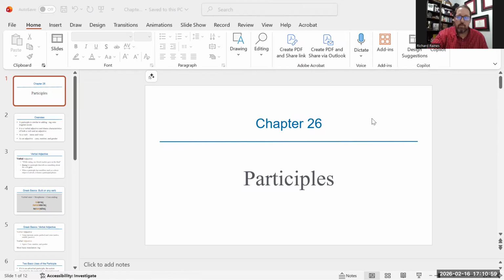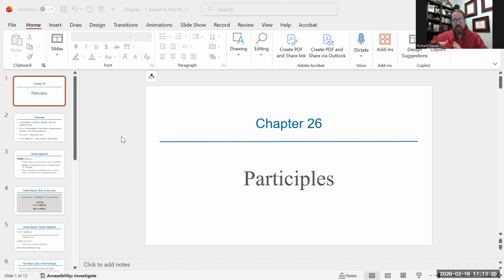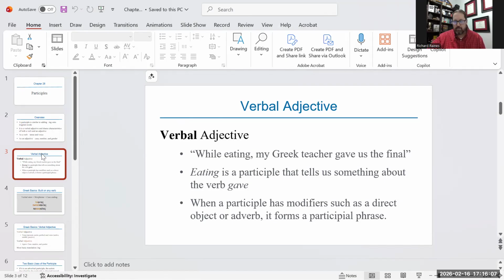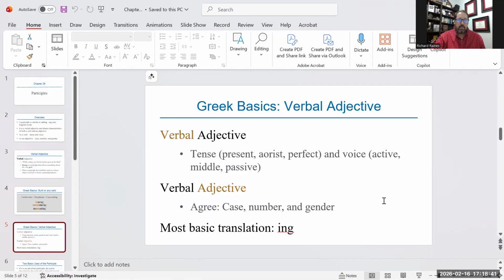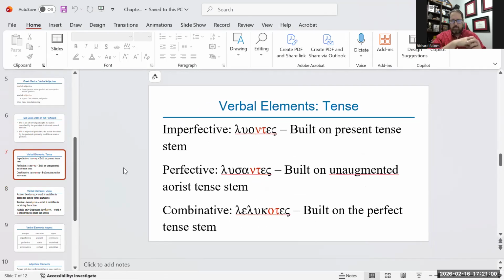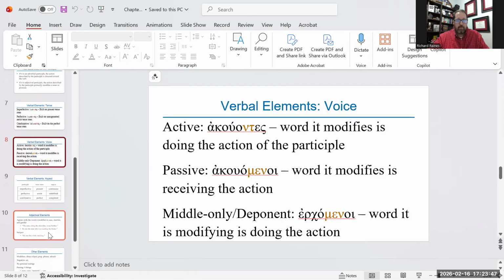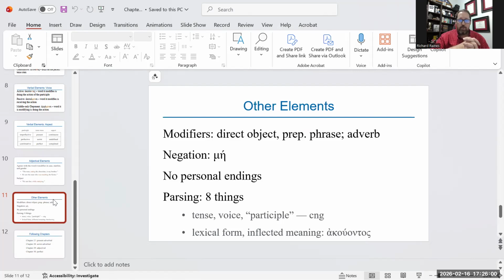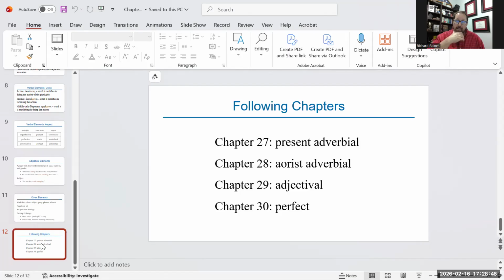Introduction to Participles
This video is part of a series in New Testament Greek and is based on the book Basics of Biblical Greek Grammar by William Mounce. This lecture introduces Greek Participles